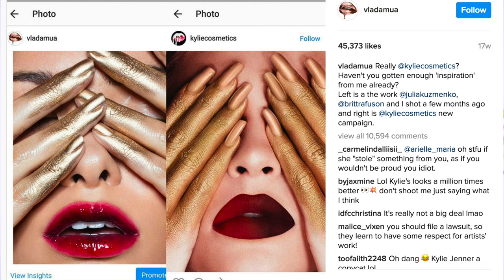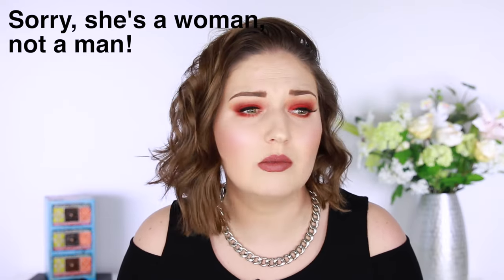What I'm NOT buying! Makeup ANTI-HAUL!!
Youtube often encourages viewers to buy products. Let's DIScourage! Here's what's on my "Nope, not gonna buy you!" list. Watch at your own discretion because your wallet will probably get lonely without you. Today I'm NOT buying specific products from Balenciaca, Lancome, Hourglass, Kylie Cosmetics, Yves Saint Laurent and Giorgio Armani.

Thanks to Kimberly Clark for inspiring this video!

► CAMERA EQUIPMENT

► ABOUT ME

Hi, I'm Julia Graf! I am a beauty and lifestyle content creator and social influencer, with my main focus on Youtube. I became interested in makeup when I was in college, and I saw it as a creative outlet for self-expression. The human face is my canvas.